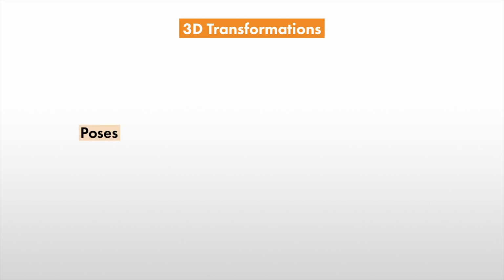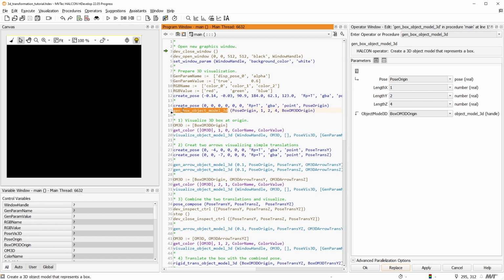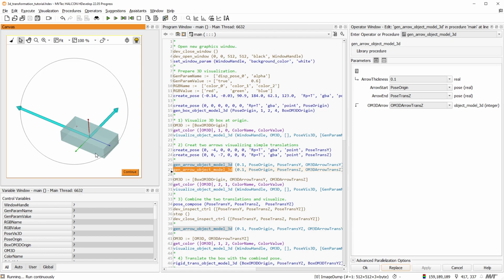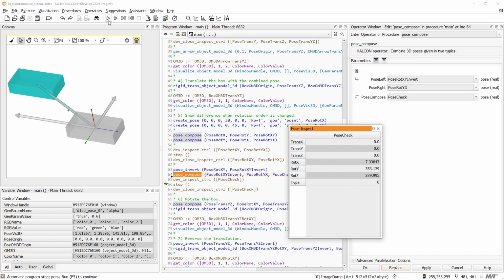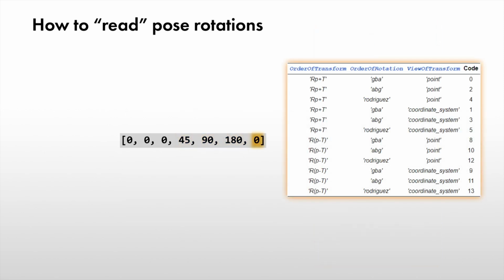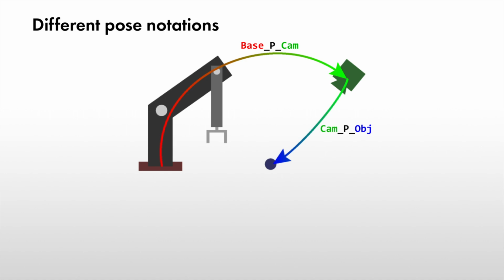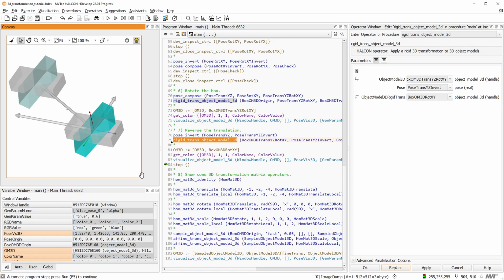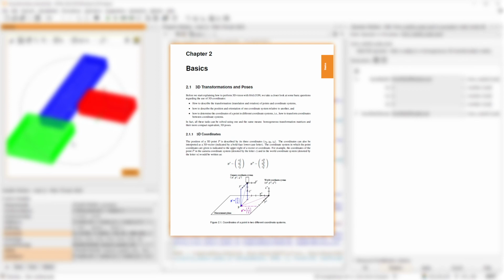3D Transformation with MVTec HALCON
In this tutorial, we’ll have a look at 3D transformations with MVTec HALCON. We will have a detailed look on how to work with poses. We will have a closer look at translations and rotations, and how to use them to move and rotate objects. Additionally, you’ll learn how poses are used to describe and process the coordinates of objects in different coordinate systems. At the end, we look at homogeneous 3D transformation matrices, and what makes them even more powerful than poses.

Content
0:00 Introduction
0:34 Poses - basics
2:10 The translation part of poses
3:09 The rotation part of poses
5:45 Using poses in different coordinate systems
7:04 Introduction to homogeneous 3D transformation matrices

In this video, HALCON 22.05 is used.